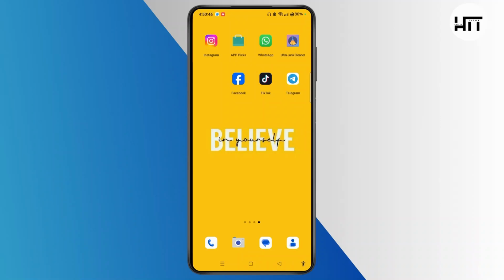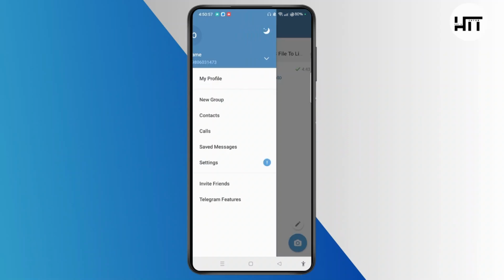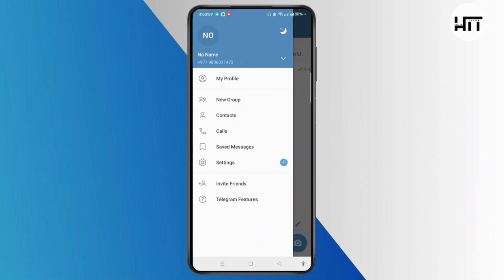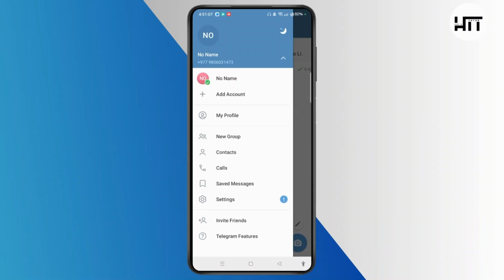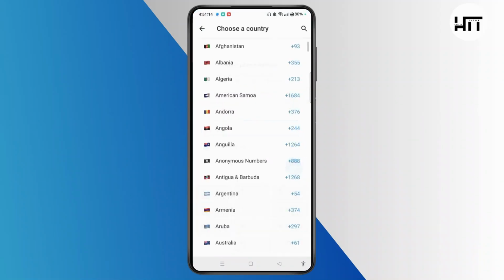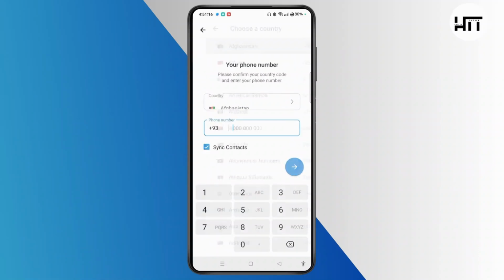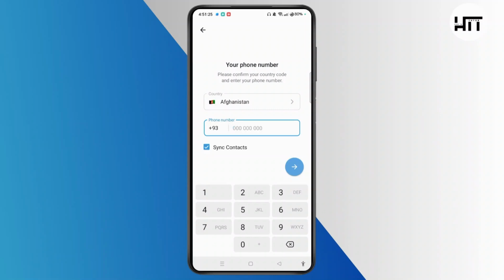How to Add Another Account in Telegram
Learn how to add another account in Telegram with this easy, step-by-step tutorial. We'll walk you through launching Telegram, navigating to the right settings, and adding a second account quickly. This guide is perfect for anyone looking to manage multiple Telegram accounts on one device.

Chapters:
00:00:00 - Introduction
Brief introduction to adding another account in Telegram.

00:00:10 - Launch Telegram App
Step-by-step instructions on how to open the Telegram app.

00:00:20 - Access Profile Settings
Navigate to the profile settings by tapping the three-line icon.

00:00:30 - Add Account Option
Find and select the "Add Account" option.

00:00:45 - Enter Country & Phone Number
Enter your country name and phone number to set up the account.

00:01:00 - Verify Phone Number
How to verify your phone number and complete the account setup.

00:01:15 - Conclusion